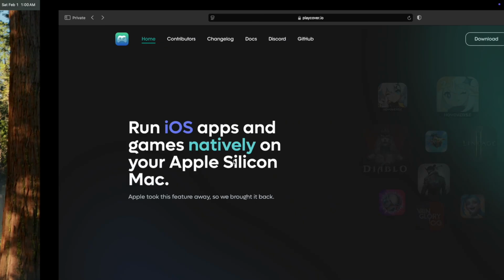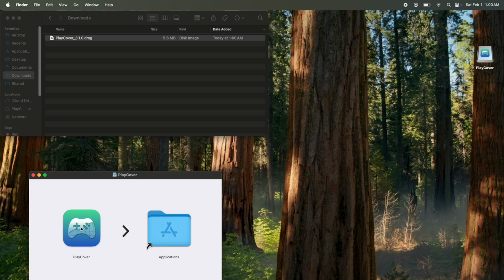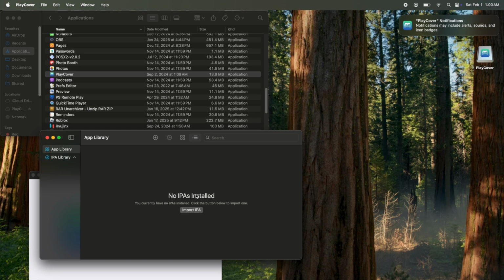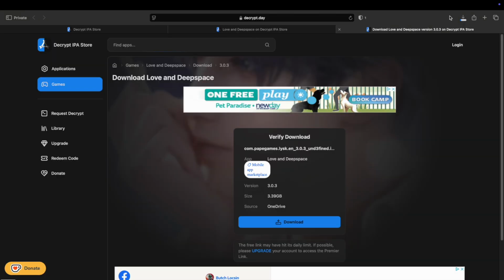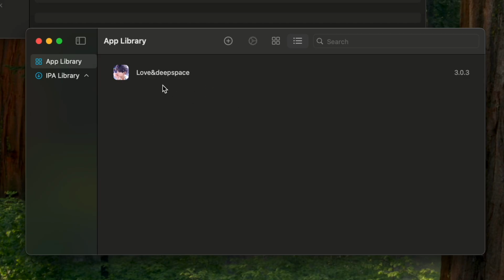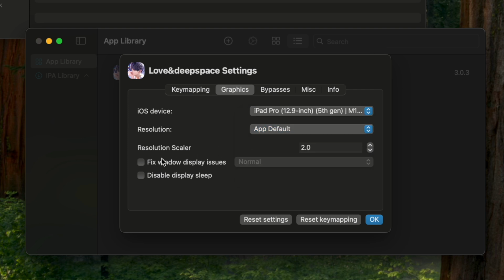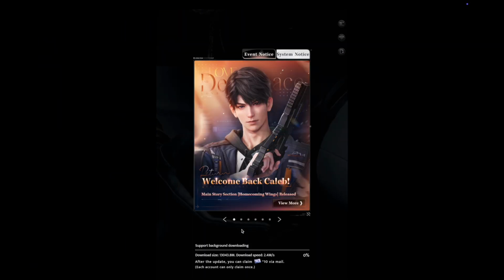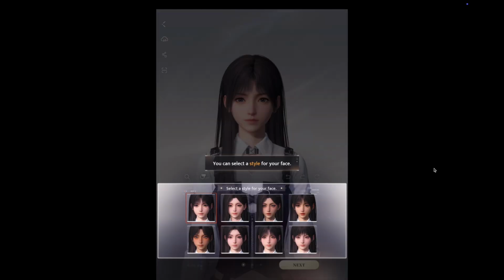How To Play Love and Deepspace on Mac!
playcover.io
decrypt.day

Dive into the immersive world of Love and Deepspace, the latest installment in the Mr. Love series, with this guide on your mac! In this how to video, I'll guide you through using PlayCover to enjoy this first-person dating sim developed by Infold PTE. Whether you're a seasoned fan of the series or new to this captivating universe, follow along to ensure you have a seamless gaming experience on your apple silicon mac. Discover the unique storytelling and gameplay elements that make this game a standout, and optimize your Mac for the ultimate performance.